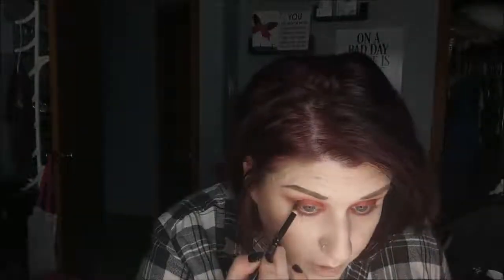Cranberry Eyes with Tarte Chrome pot in Firedancer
Limelight shadows:
Tarte chrome pot in fire dancer